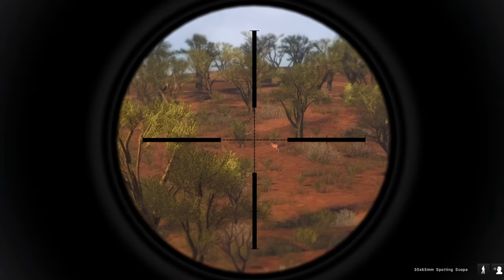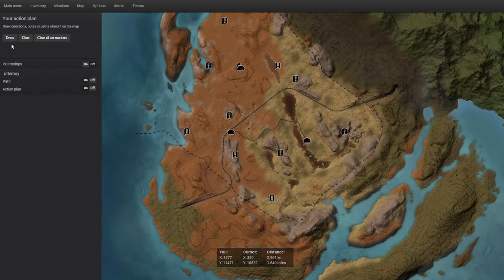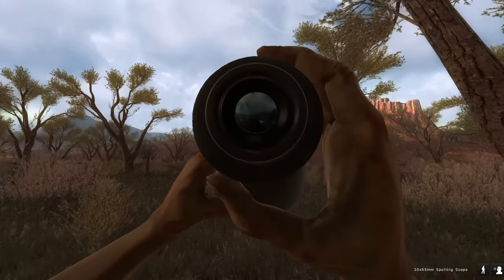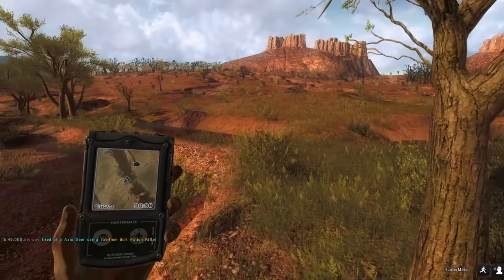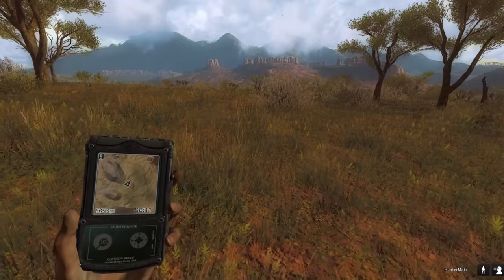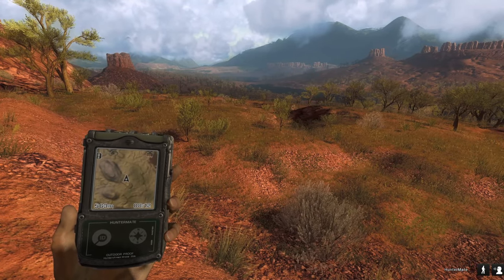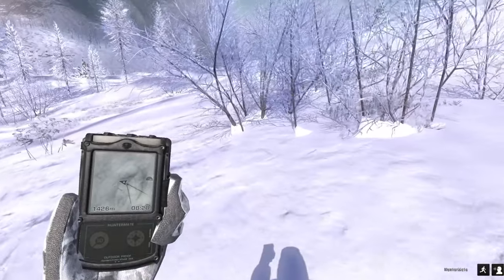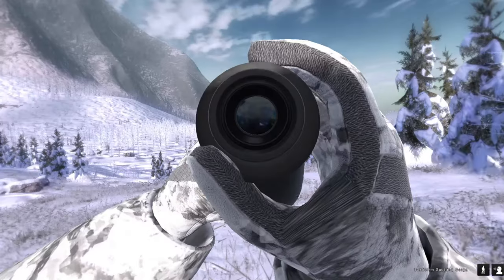tips and tricks for the pancake event in the hunter classic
ptarmigan just hunte montains in val de bois